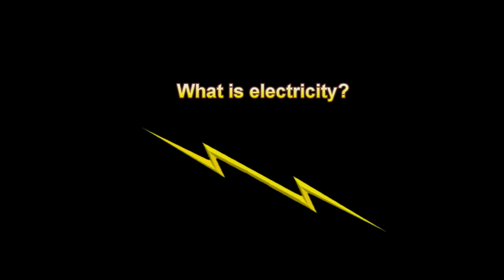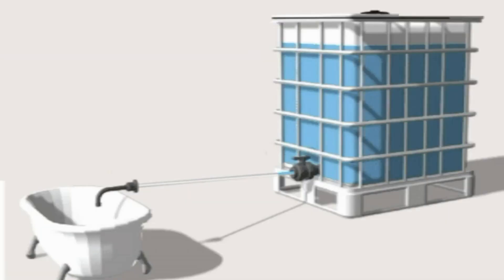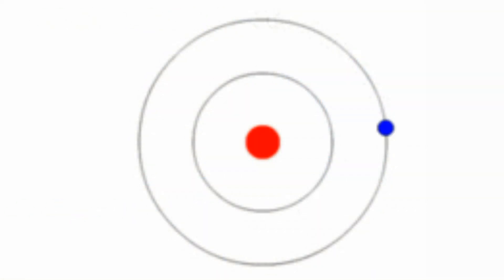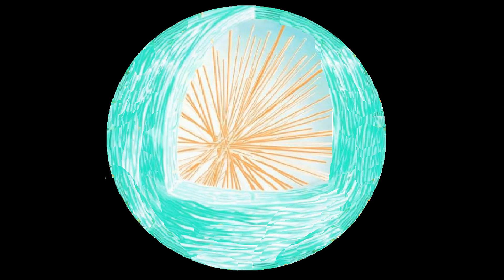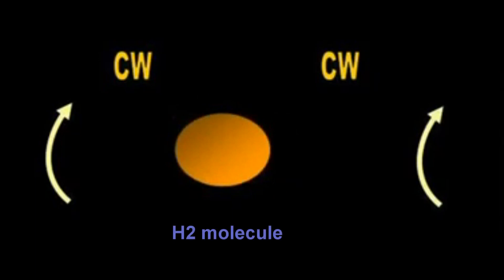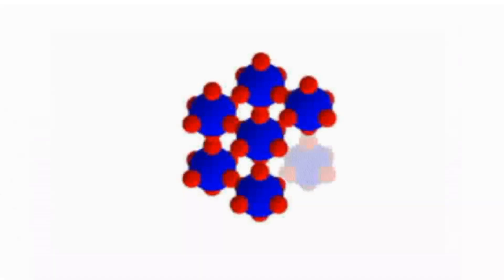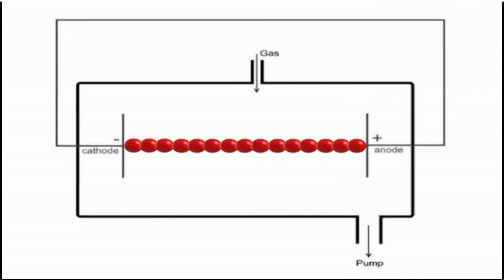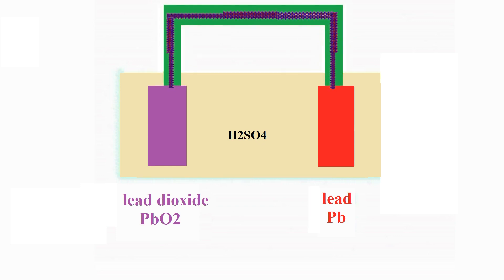What is electricity?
Write your questions and comments on any of the other videos in this channel.